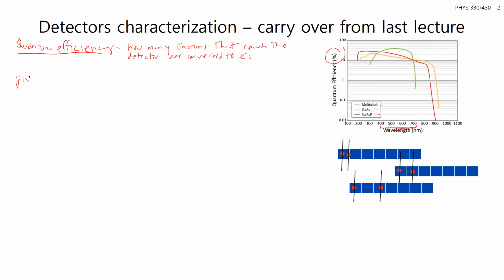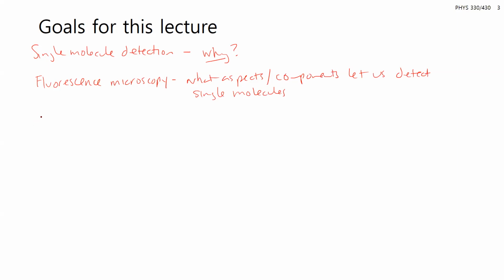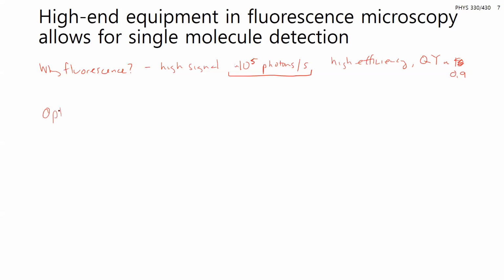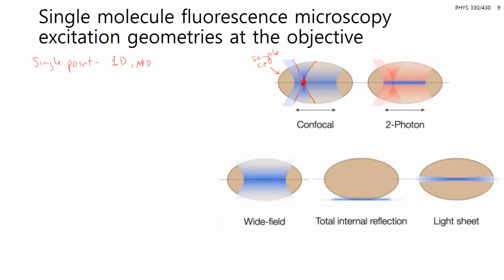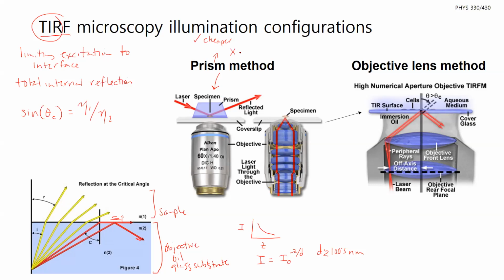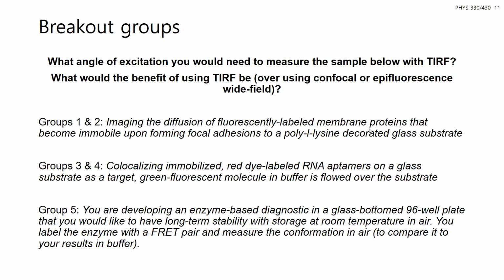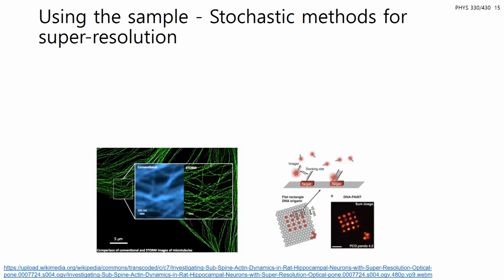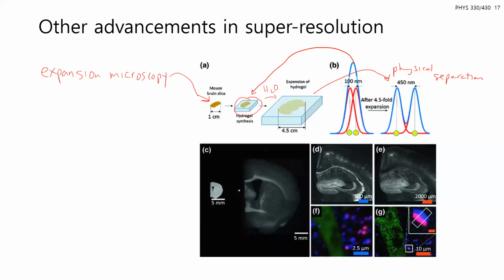20200922 - In Class Lecture - Single Molecule and Super-resolution Microscopy